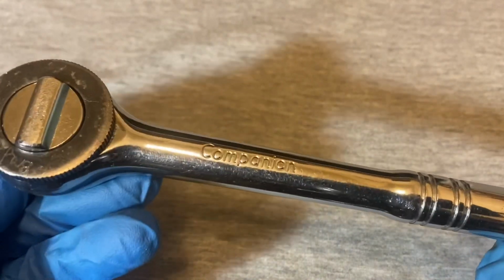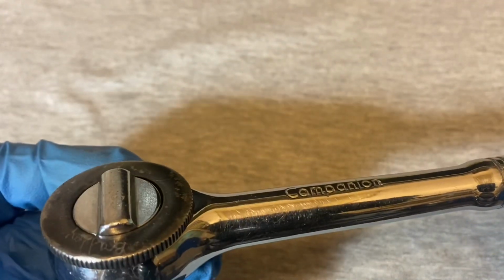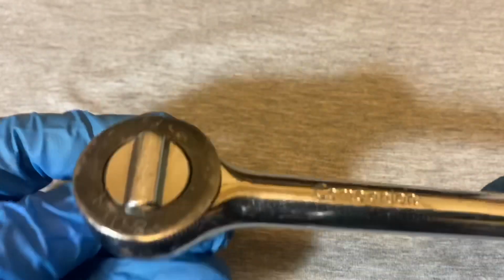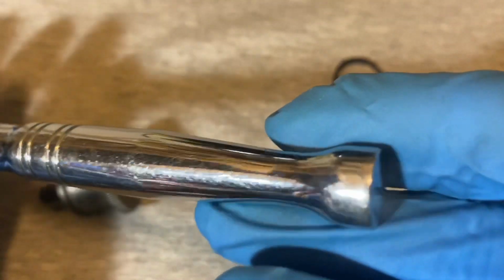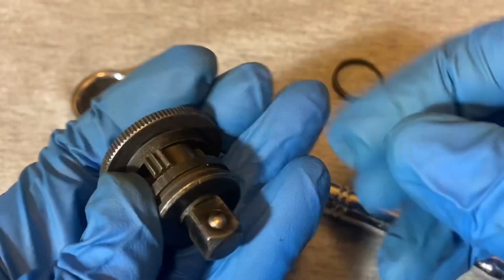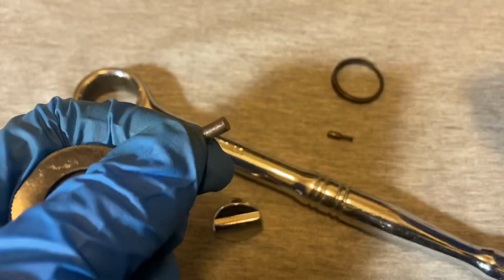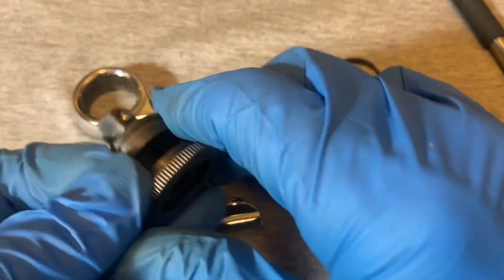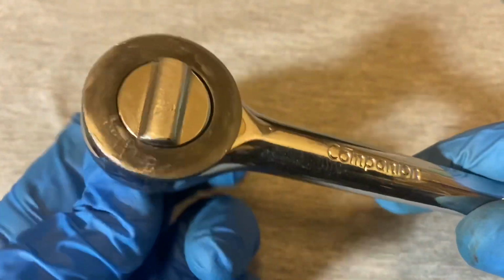Sears Companion Ratchet TOTAL TEARDOWN Vintage 3/8” Drive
Budget Sears ratchet is it any good❓🤔